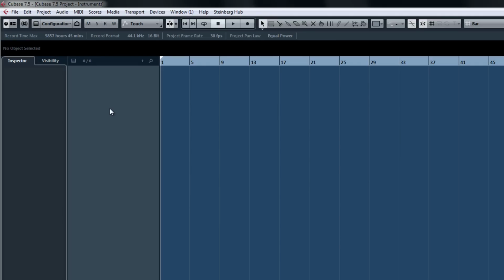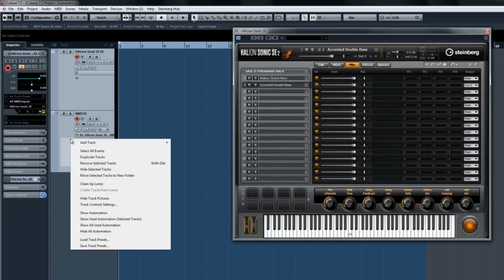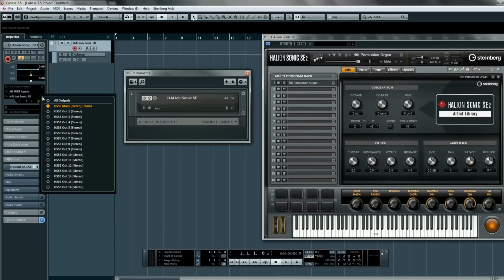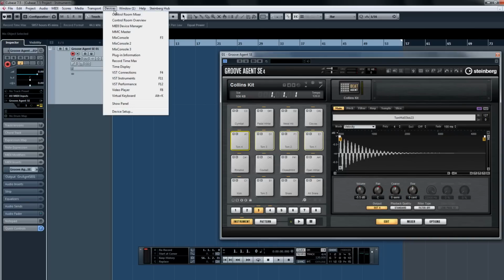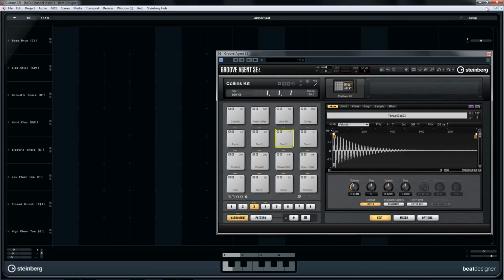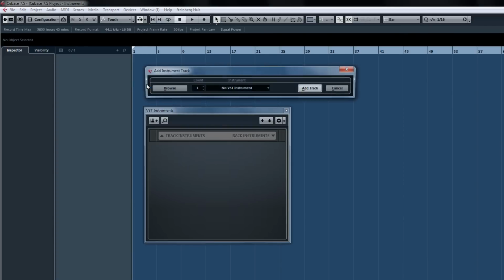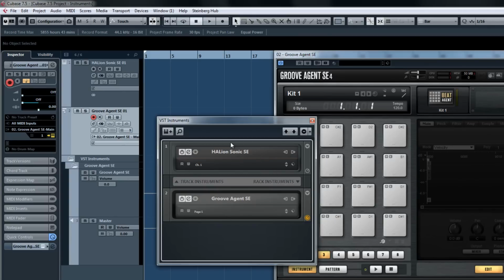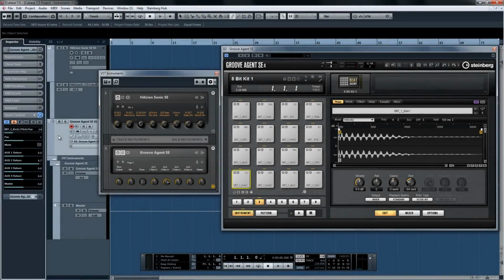Instrument Track 2.0 | New Features in Cubase 7.5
We’re happy to welcome you to this episode featuring Instrument tracks 2.0, which is another great addition to the latest iteration of your favorite DAW software, Cubase 7.5. We’ve added all-new routing options to Instrument tracks in the music software. Loading first-class instruments the likes of HALion Sonic SE 2 has never been easier. Want to quickly save track presets? Watch this episode to see how. In Cubase 7.5, all it takes is a couple of clicks. Press Play to find out more.